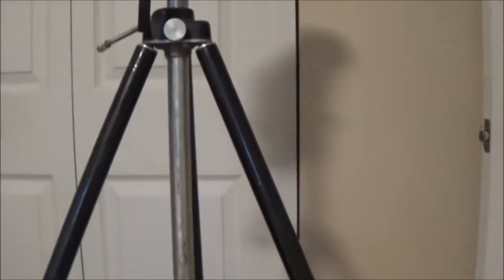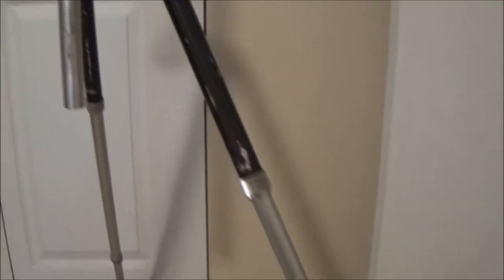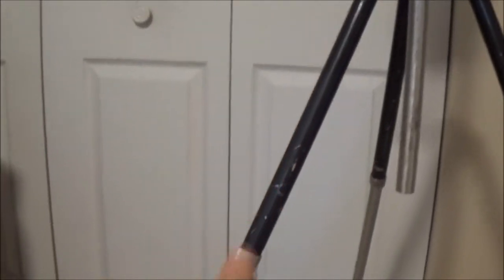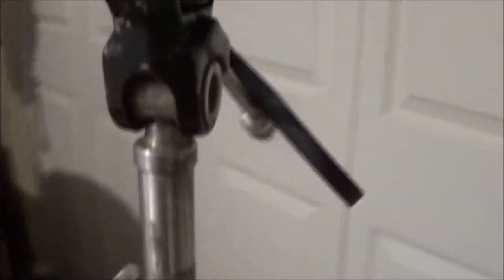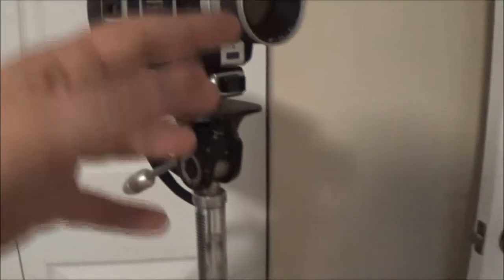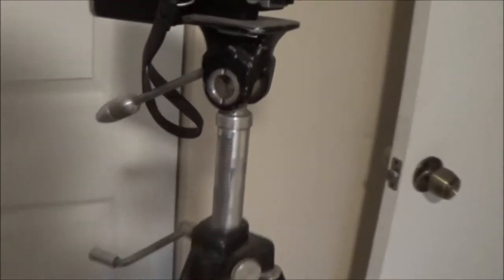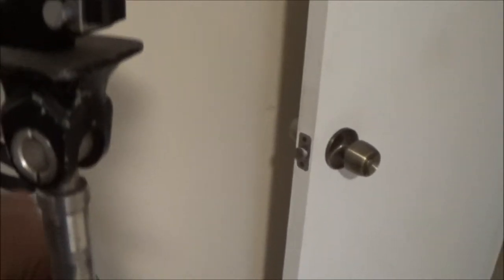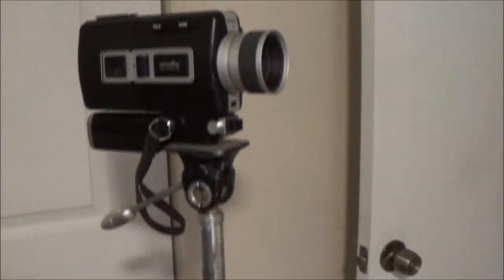Tripod Update Restore Or Not Restore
sorry i took so long uploading this one. totally my fault.